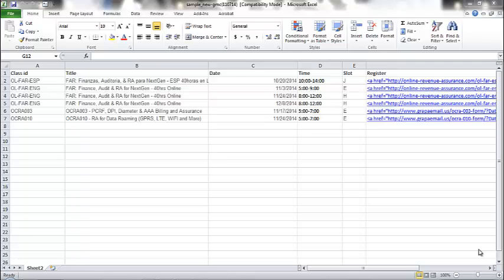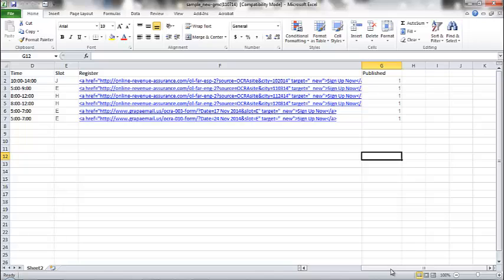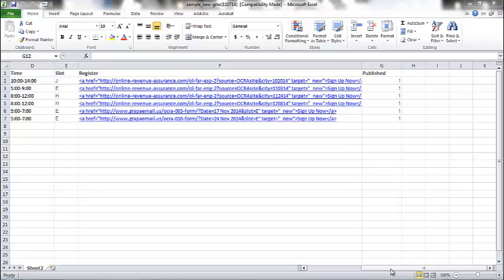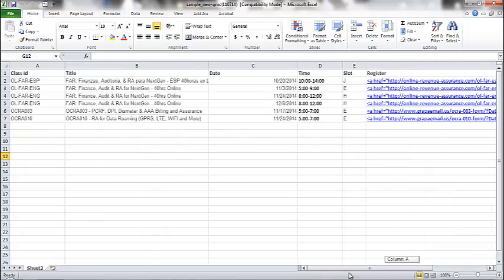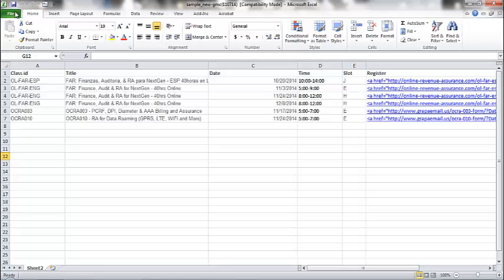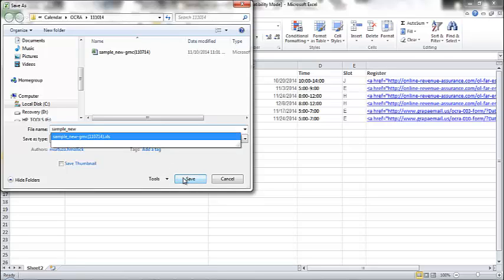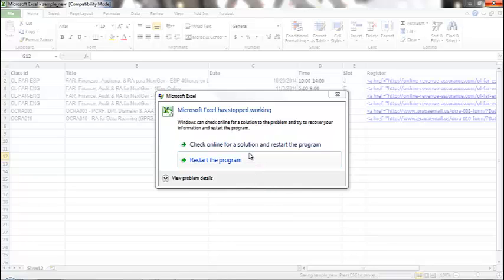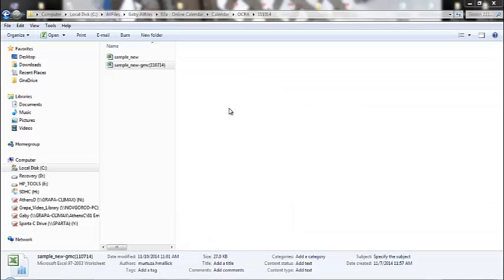UploadingCalendarfor OCRA OCTF